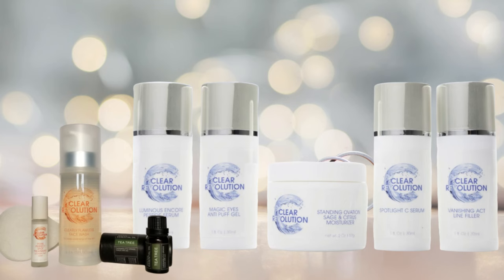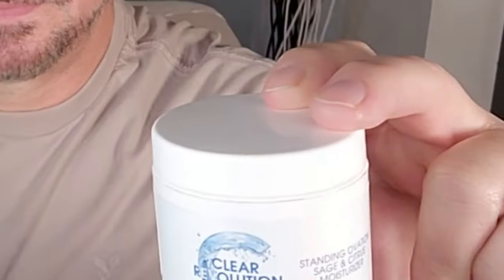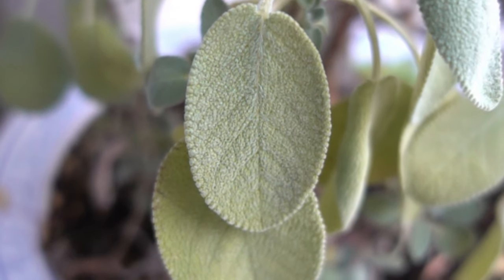AMAZING RESULTS Skin Brightening Moisturizer | Chris Gibson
This botanical based, clean formula, anti-oxidant rich mositurizer will hydrate and brighten skin for a radiant glow.